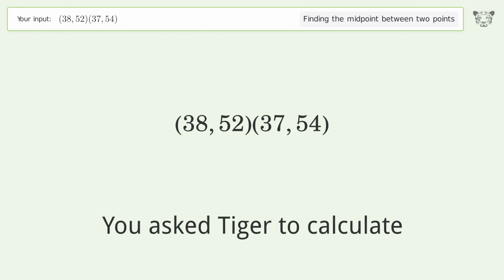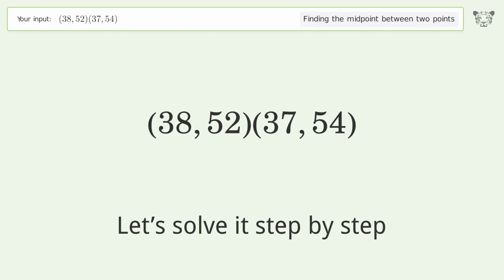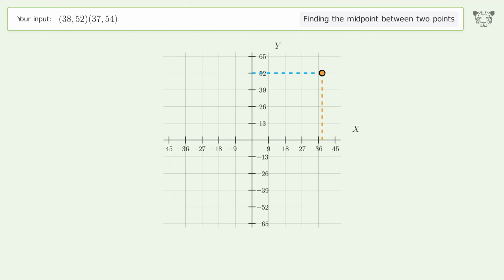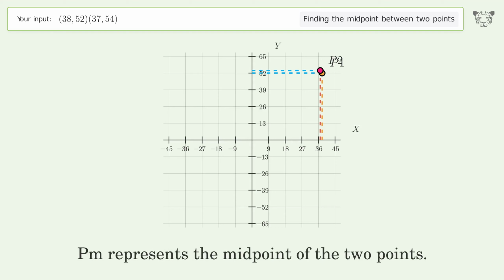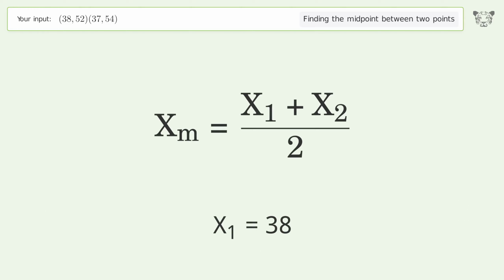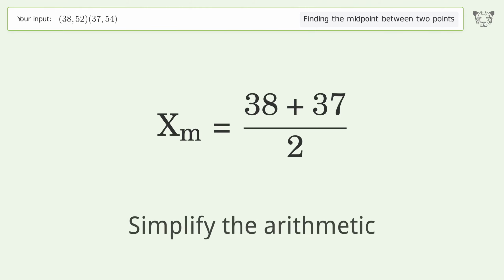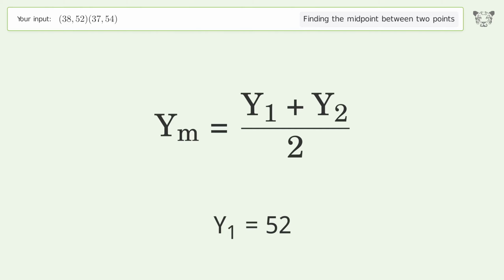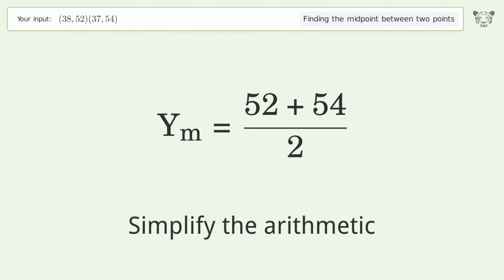Find the midpoint between two points p1 (38,52) and p2 (37,54): Step-by-Step Video Solution